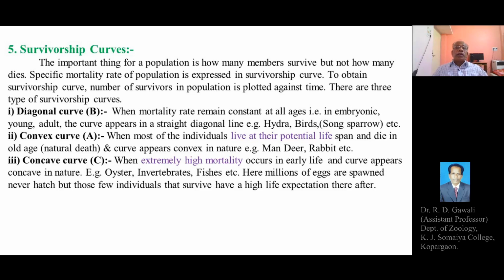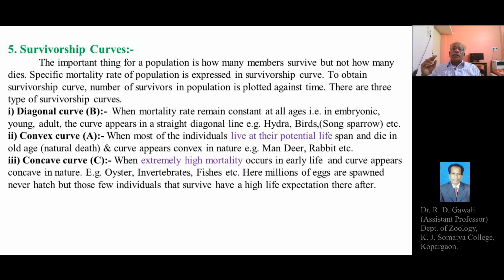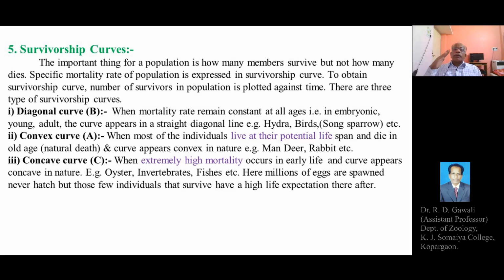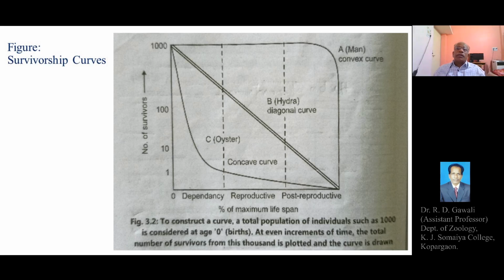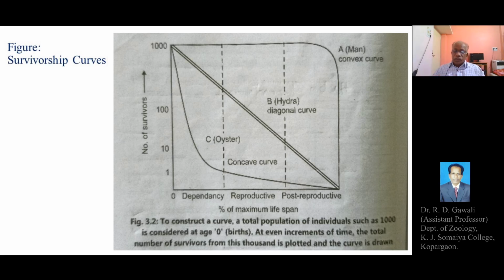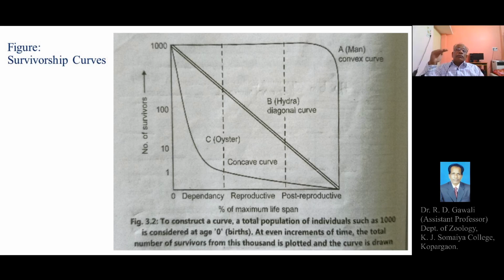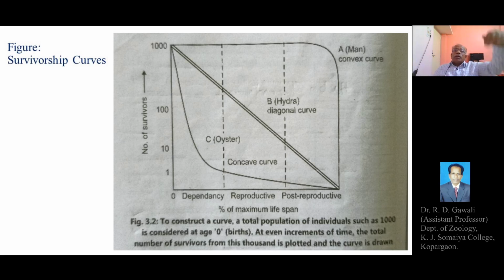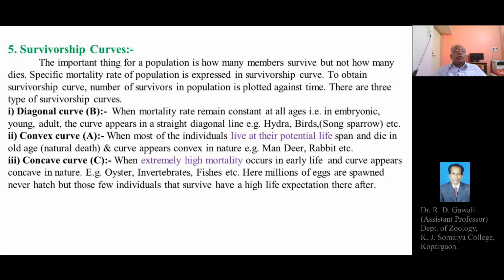F. Y. B. Sc Lecture: 18 - Survivorship Curves (K. J. S. College - Science)